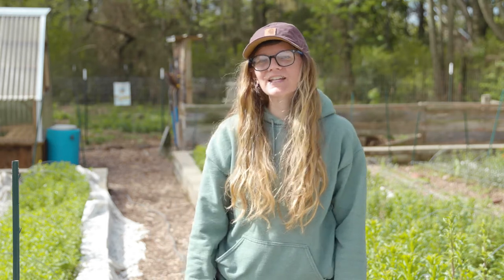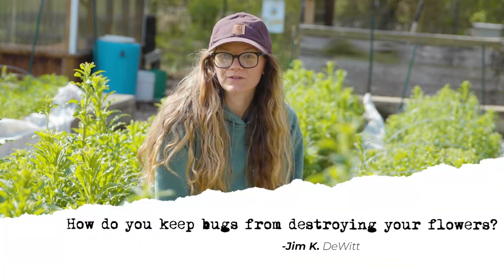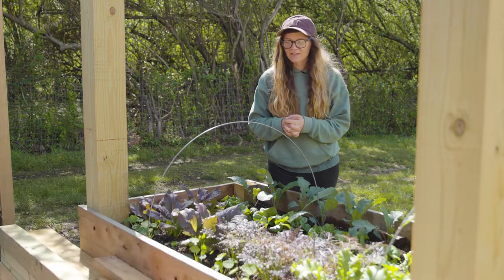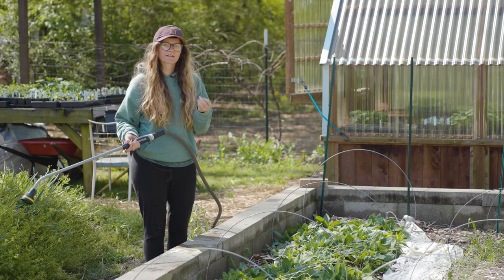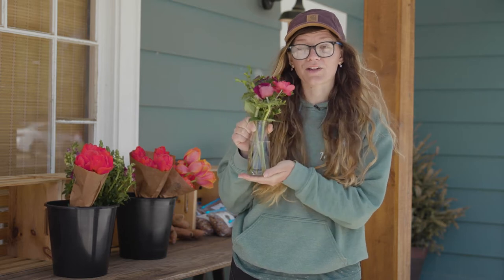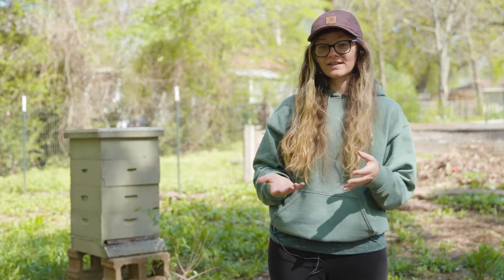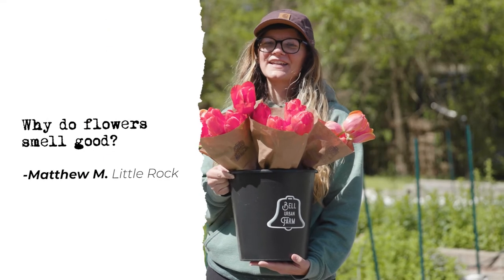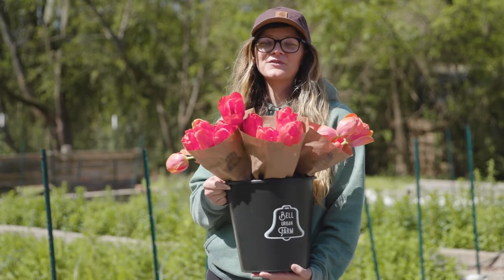Ask A Farmer | Ep. 3 | Flower Farmer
In Episode 3 of our Ask a Farmer series, Kim Doughty-McCannon at Bell Urban Farm in Conway answers all your questions about growing flowers and garden plants using sustainable and regenerative methods.